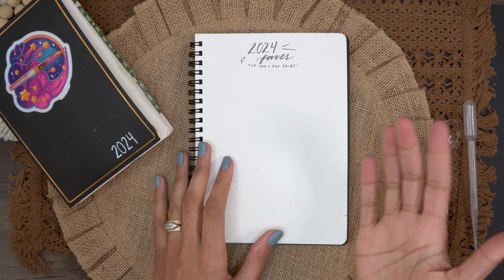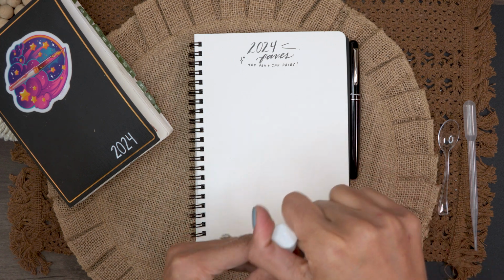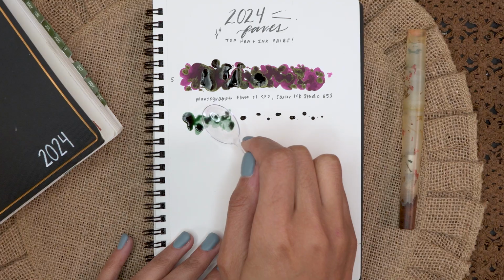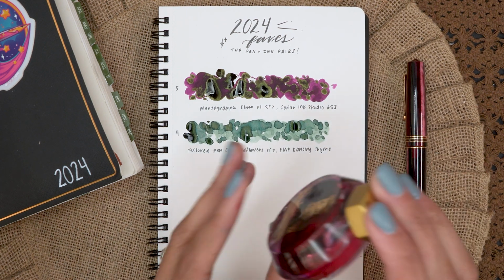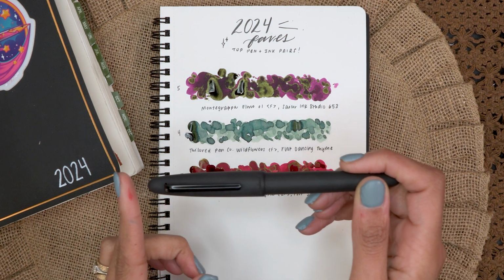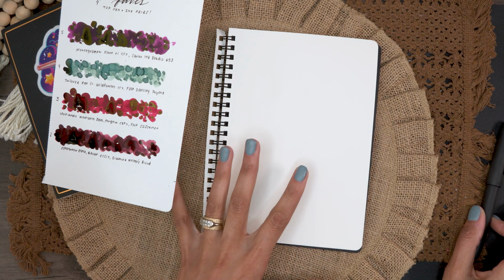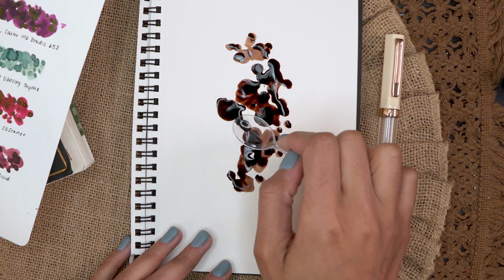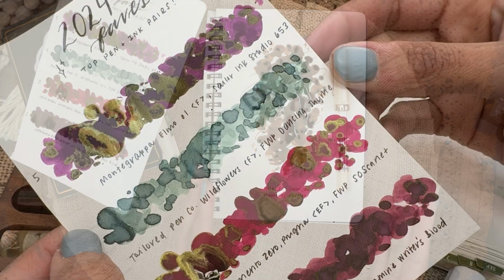The Top Pen & Ink Pairing of 2024 May Surprise You 👀 · Best of 2024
Top fountain pen and ink pairing picks of the year.